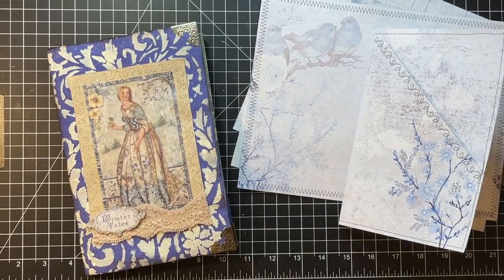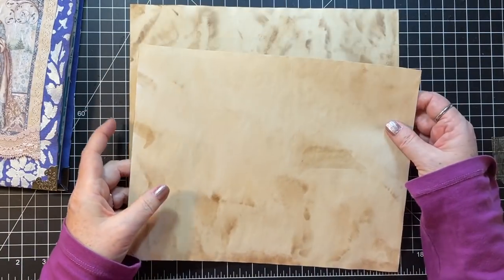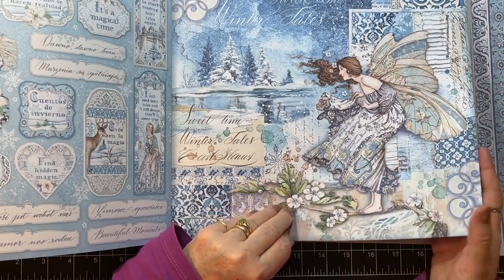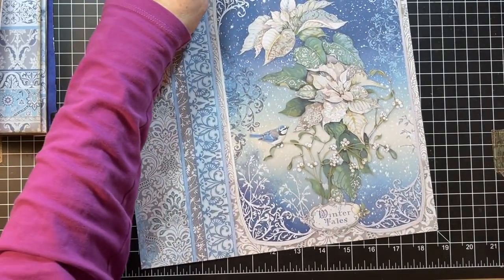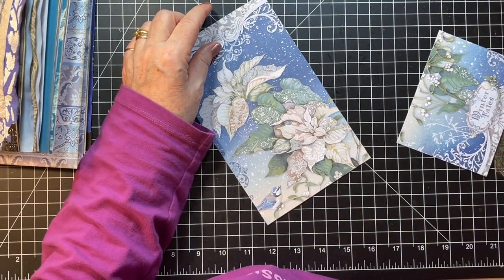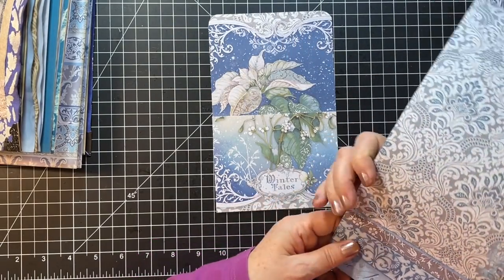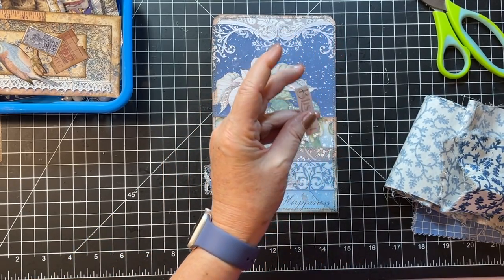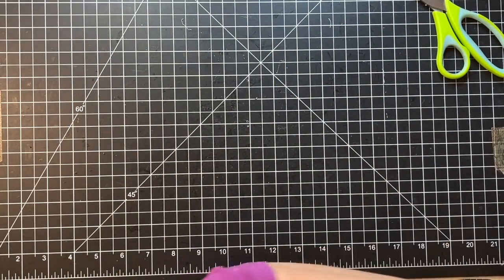Winter Tales Journal - Creating Pockets!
Doing a little work on my Winter Tales Journal!  Thanks for crafting along with me!  xoxo